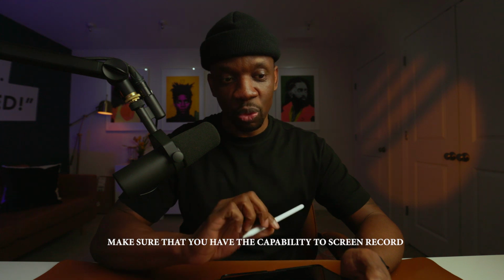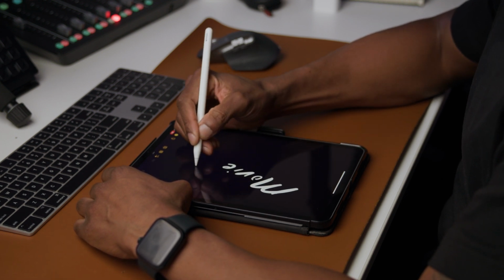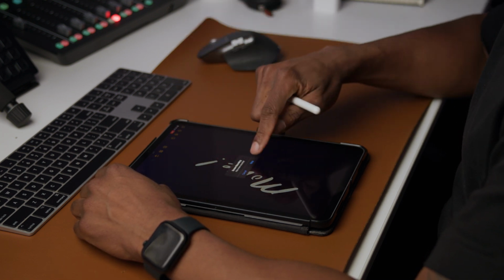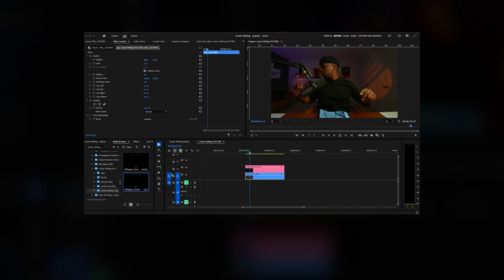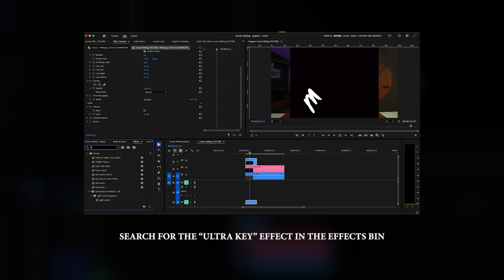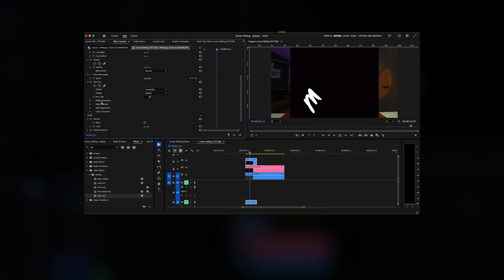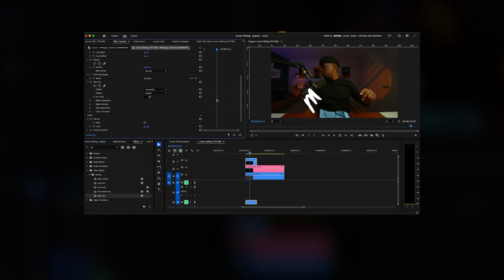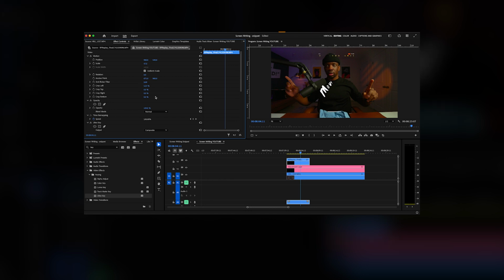How To Write On Your Video | iPad + Apple Pencil Tutorial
Here's a quick and easy way to achieve the screen writing look by using just your iPad and Apple Pencil!